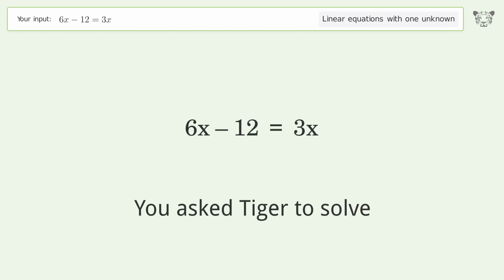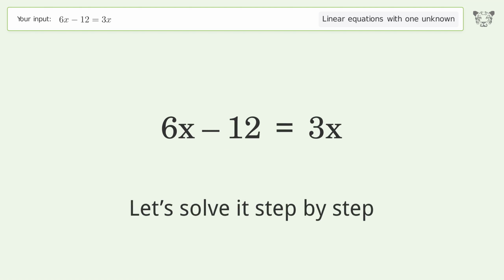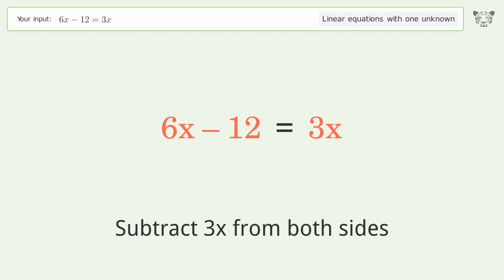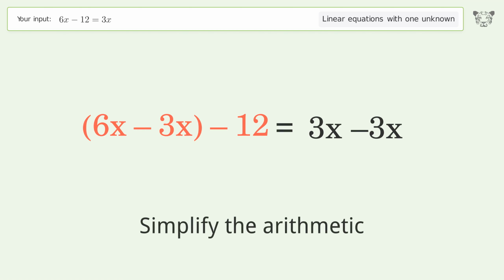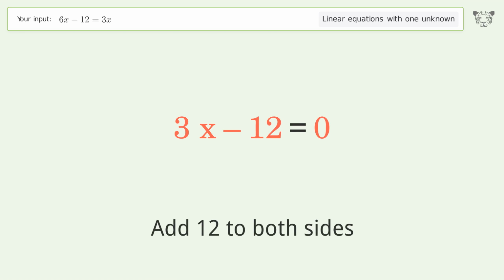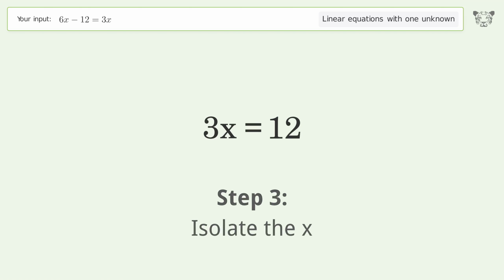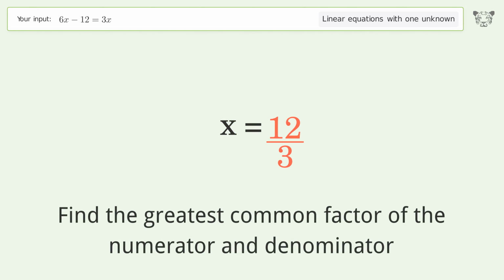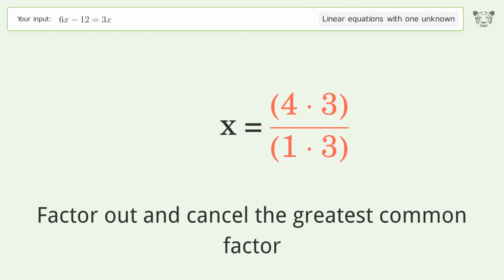Linear equation with one unknown: Solve 6x-12=3x step-by-step solution